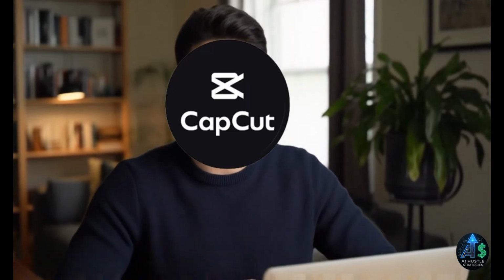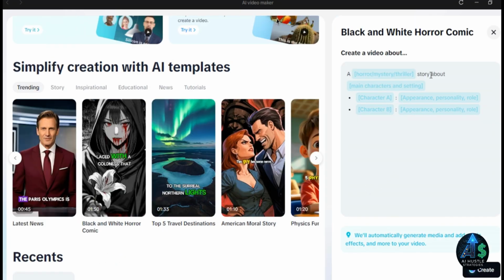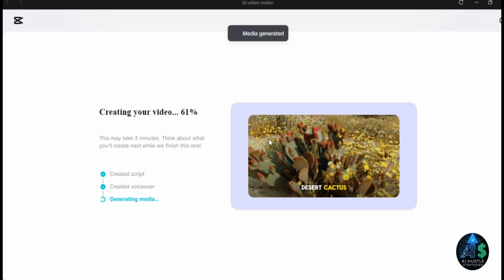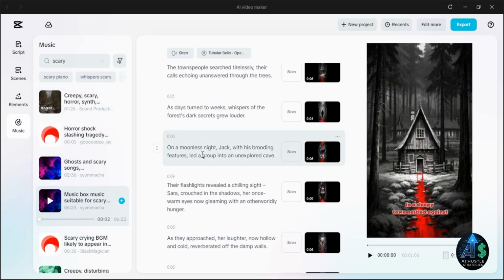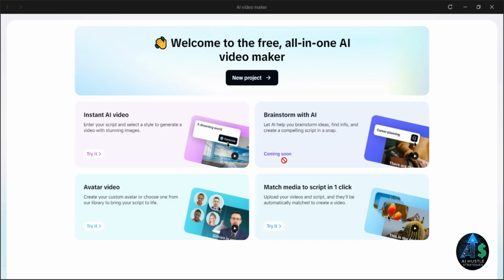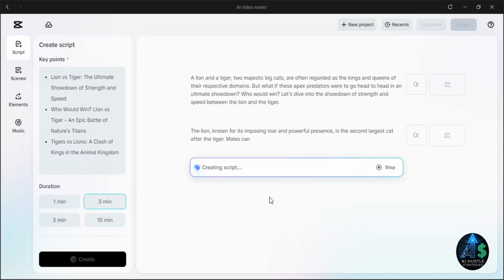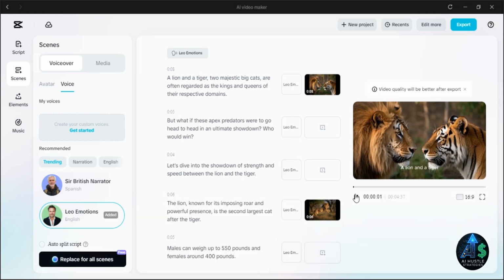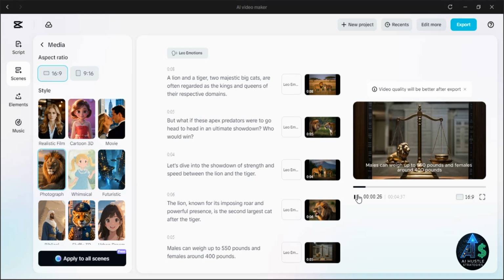CapCut AI Makes Videos FOR You! Here’s How to Do It in 10 Minutes(FREE Tool)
Learn how to create professional, viral videos in minutes using CapCut’s AI video tools — no filming, no editing, just drag and drop.

In this video, I’ll show you how to:

Use CapCut’s free AI templates

brainstorm with AI

Create content for TikTok, Reels, and YouTube Shorts

🔧 Tools Mentioned:

CapCut Mobile and desktop app (Free)